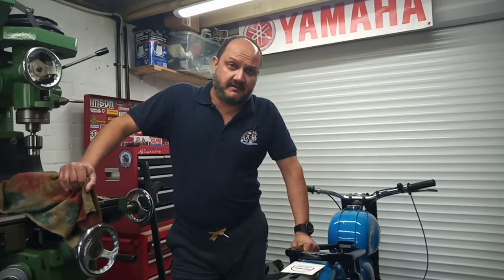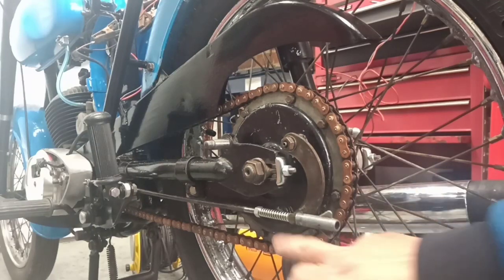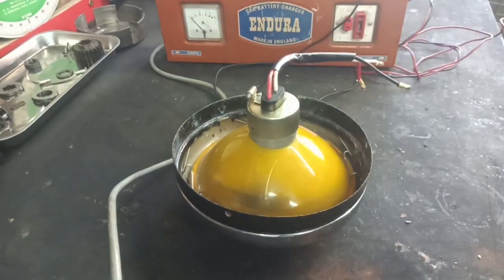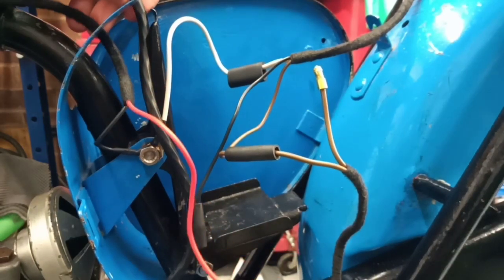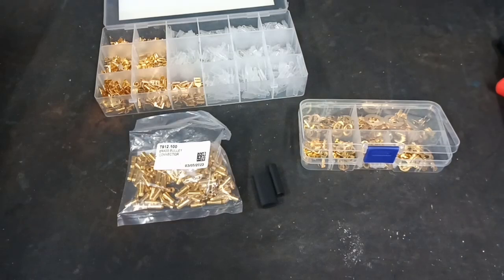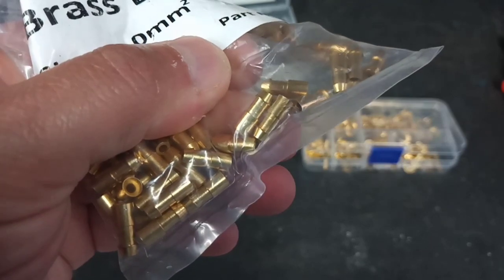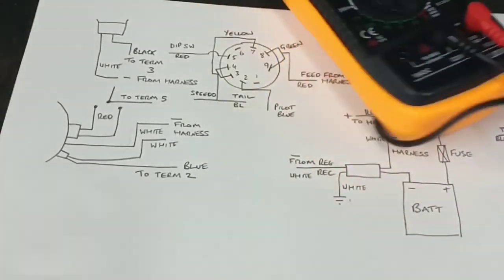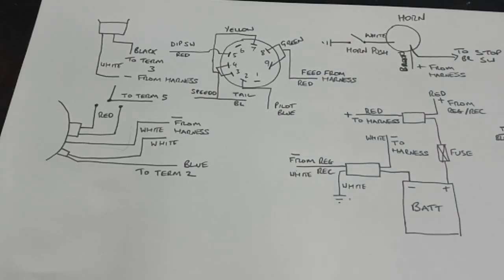Bantics - BSA Bantam D7 Thinking about Wiring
In this video we will be looking at the upcoming task of wiring the Bantam D7.

AG Engineering

Coleman Customs

Oz Bantams

Dale Sweger

Britannia Motorcycles

In the Shed

and my brother

Carl Wilson

Dean.